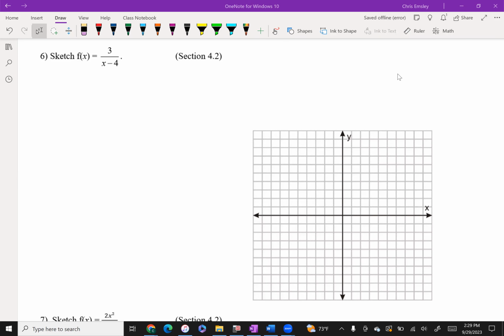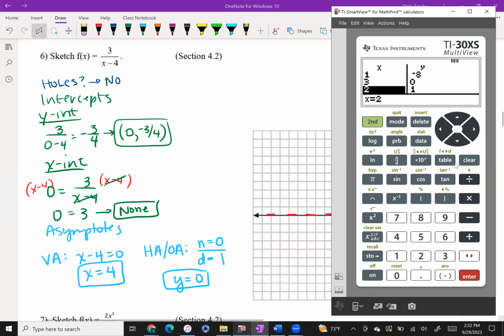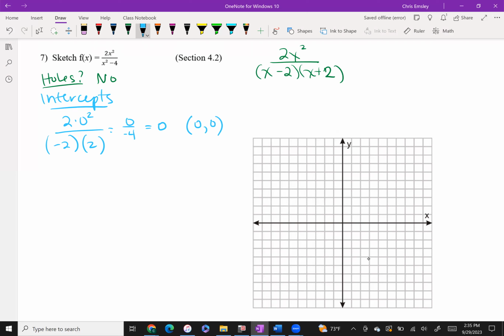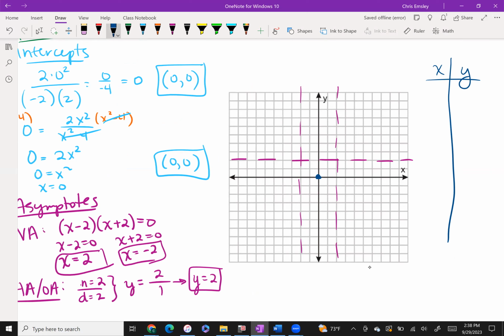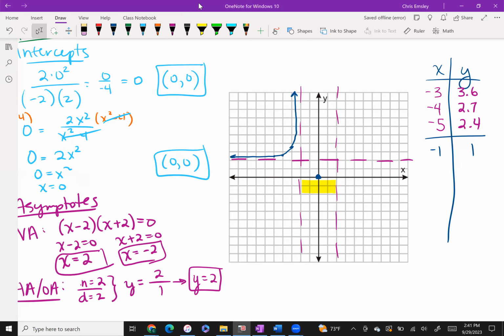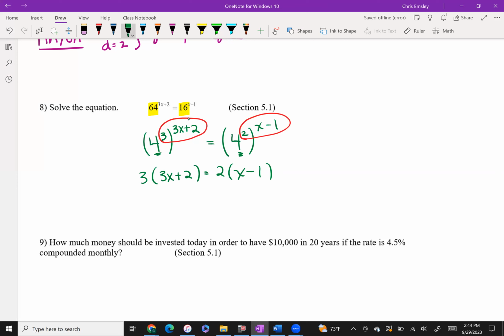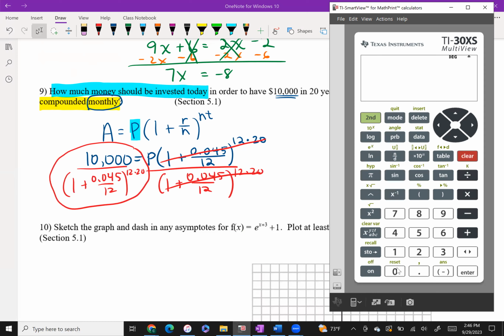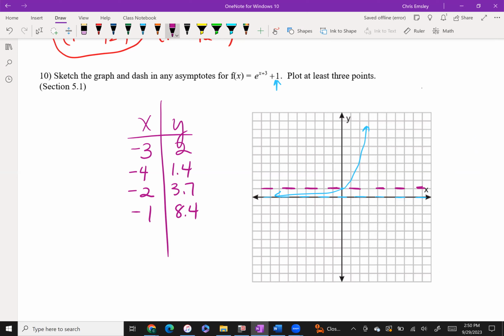Final Review 06-10 Day2